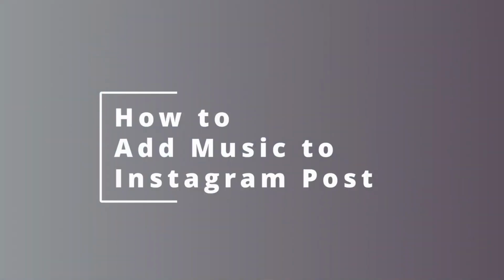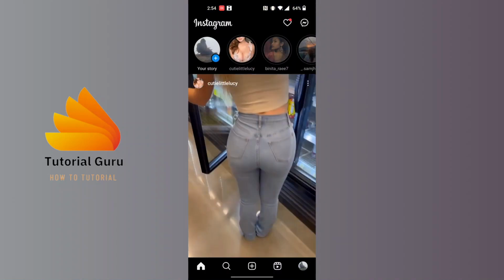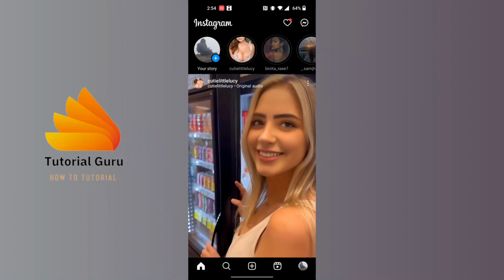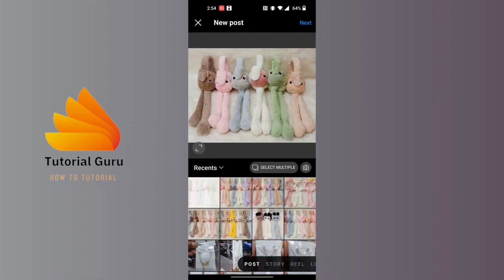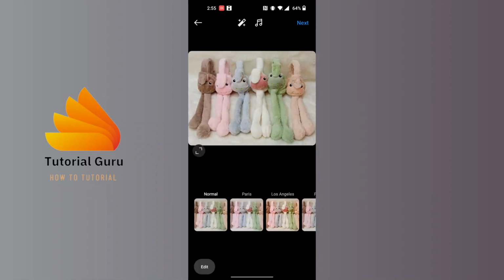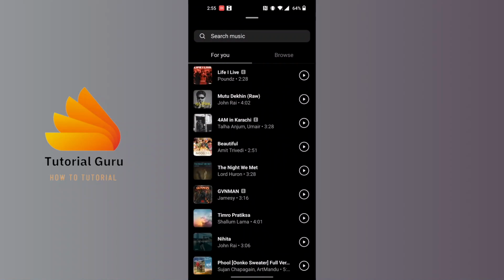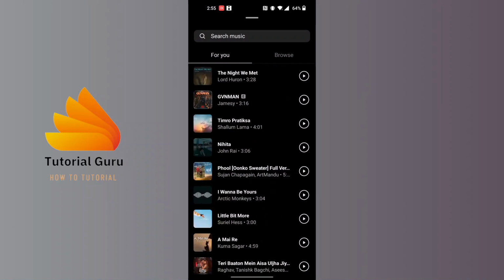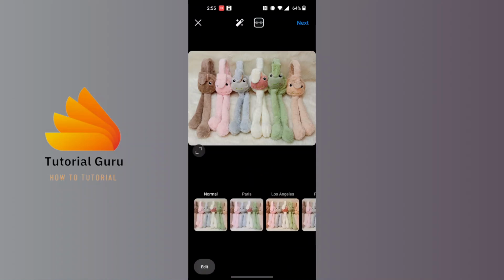How to Add Music to Instagram Post?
How to Add Music to Your Instagram Post? | TutorialGuru

Welcome to TutorialGuru, your go-to channel for simplified tech tutorials! Adding music to your Instagram post can enhance its appeal and engage your audience effectively. In this tutorial, we'll guide you through the steps to add music to your Instagram post, enabling you to create captivating content that stands out on the platform.